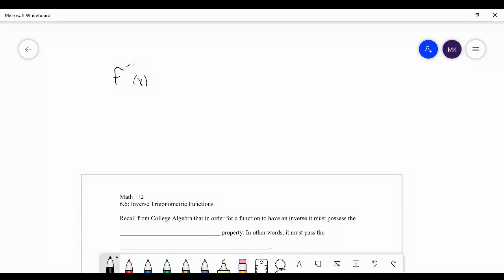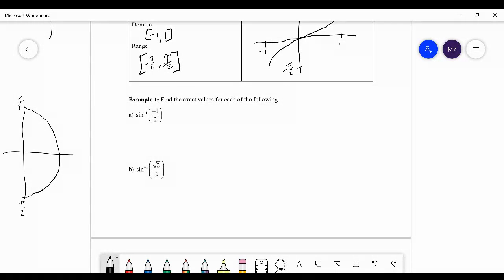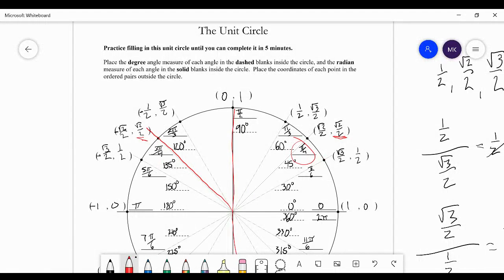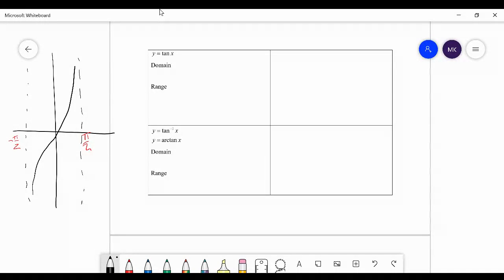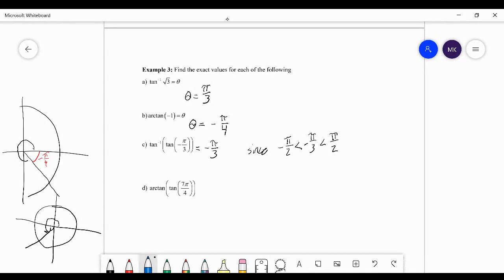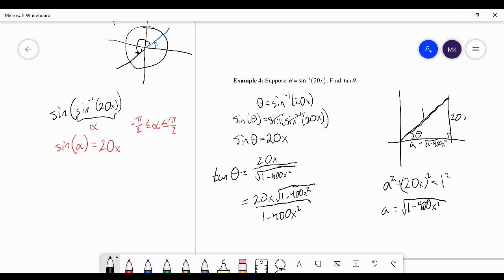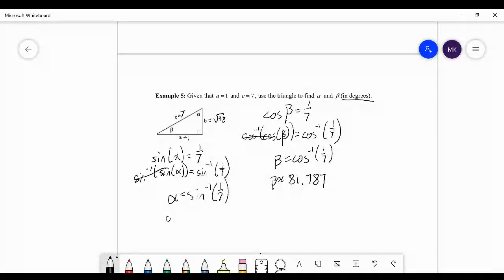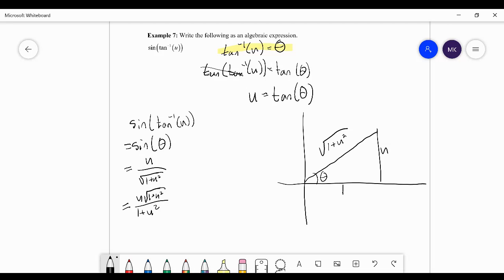MTH 112 6.6